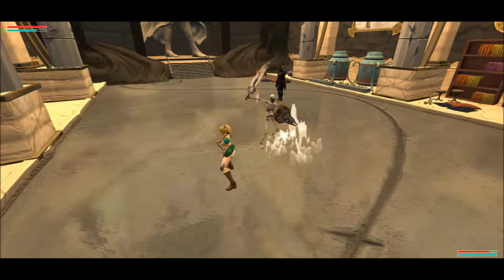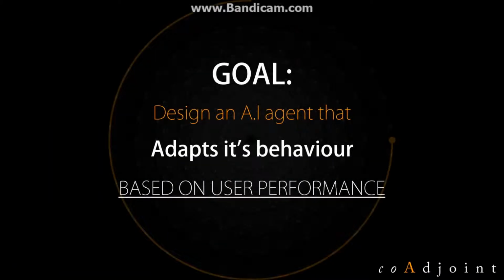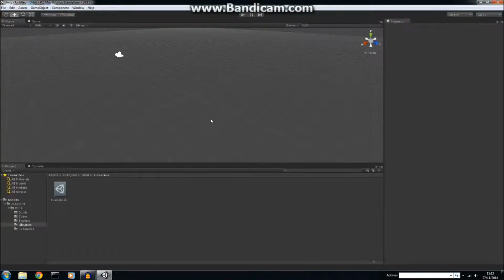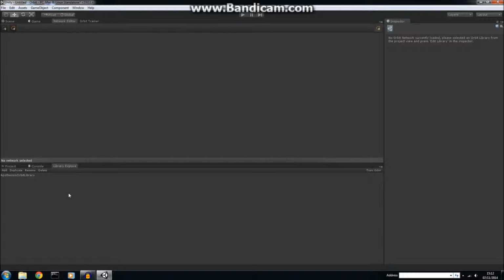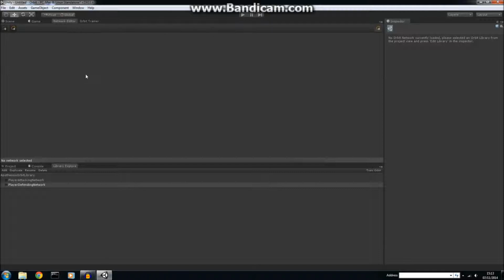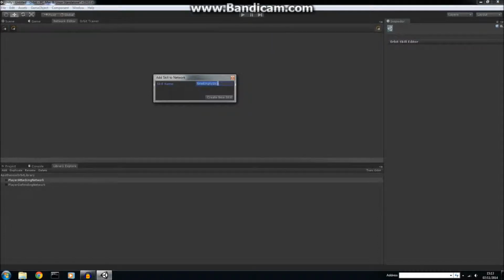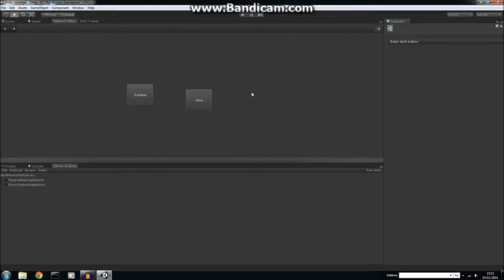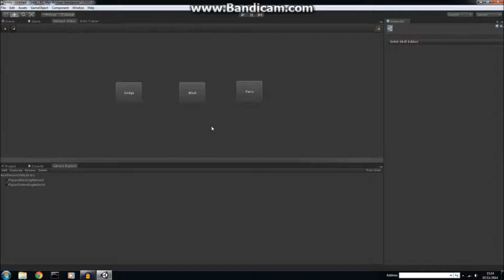coAdjoint Orbit Tutorial Series Video 5 - Creating an Orbit Network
In this tutorial, we shall be creating our first Orbit Networks. The Networks will allow us adapt the behaviour of enemy A.I. in a turn-based fantasy game.

coadjoint.co.uk